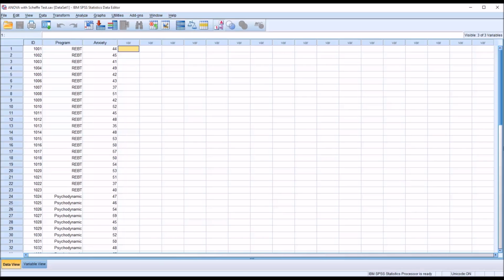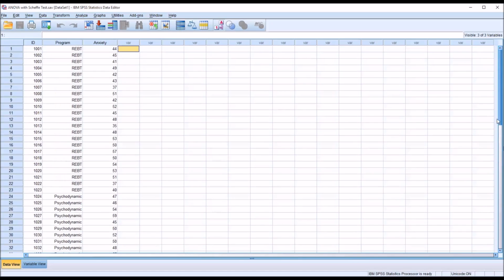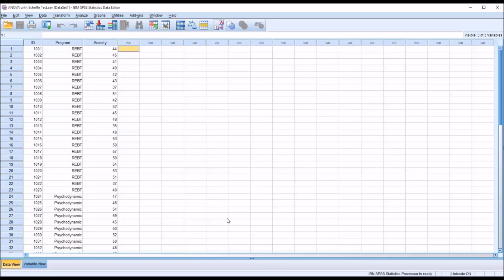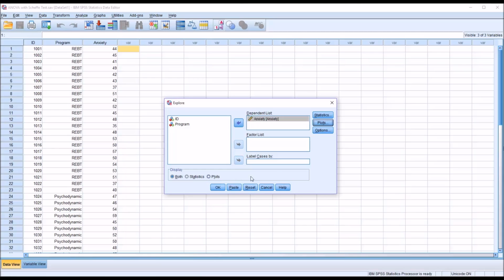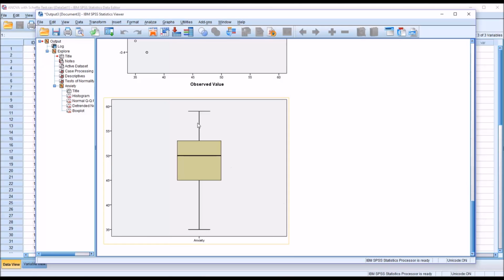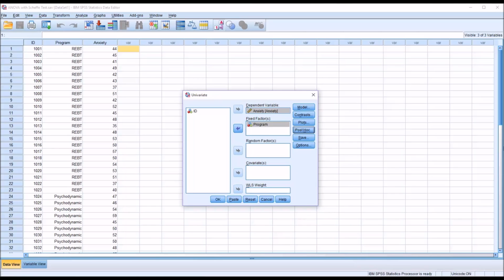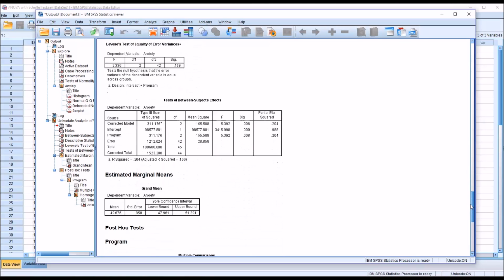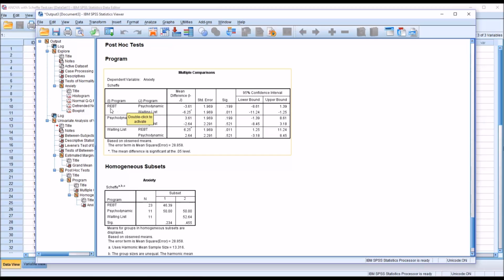ANOVA with Scheffe Post Hoc Test in SPSS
This video demonstrates how to conduct an ANOVA with a Scheffe post hoc test in SPSS. The Scheffe test is often used when group sizes are unequal.